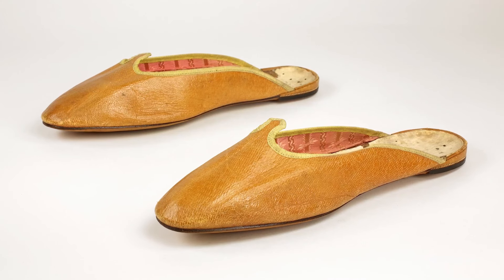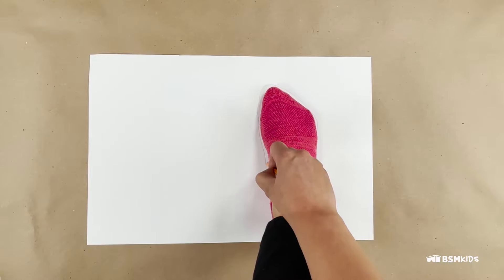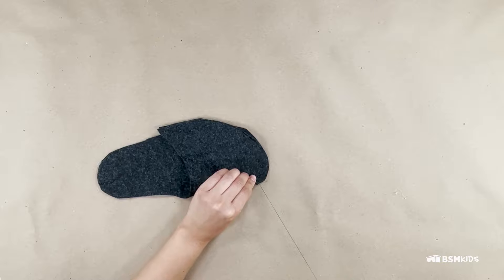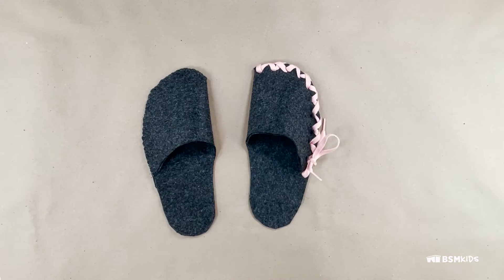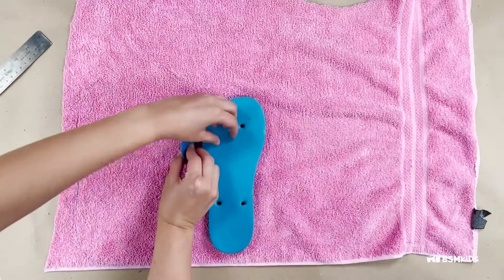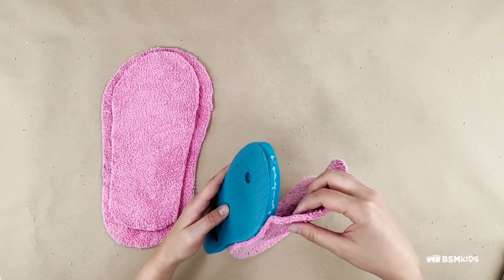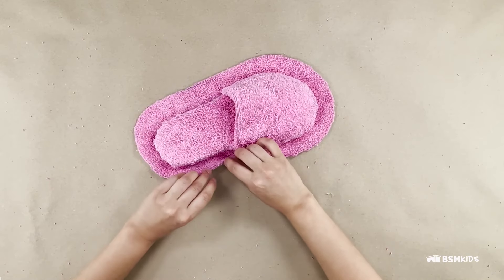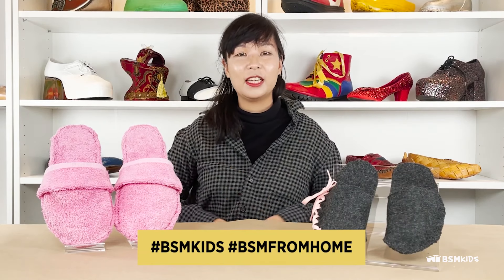Camp in a Shoebox: DIY Slippers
Join us every Sunday for Camp in a Shoebox! Each week, we'll be sharing different shoe-themed crafts for you and your family to do. This week's crafts, Sue will be showing us how make our own cozy DIY slippers.

Felt Slippers Materials:
• Thick Felt
• Hole punch
• Shoe lace or ribbon
• Scissors
• Pencil or washable marker
• Paper and template reference

Towel Slippers Materials:
• Old flip flops
• Old towel or sweater
• Scissors
• Glue gun and glue stickers
• Pencil, pen or marker
• Ruler
• (Optional) Needle and thread

Our new exhibition is now OPEN! Learn more about "All Dolled Up: Fashioning Cultural Expectations" by visiting our